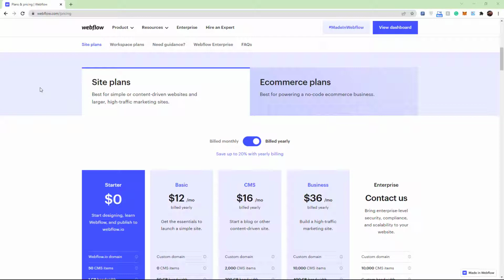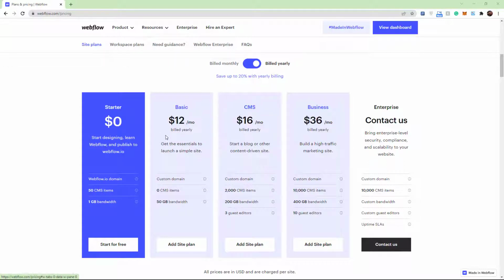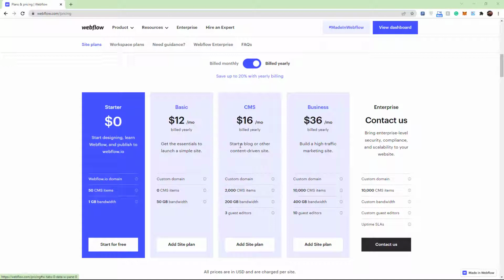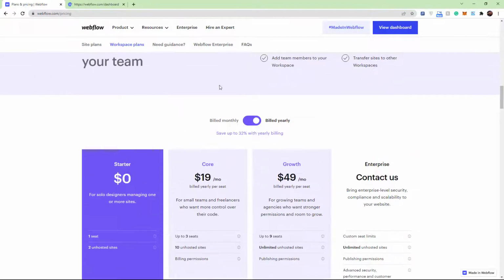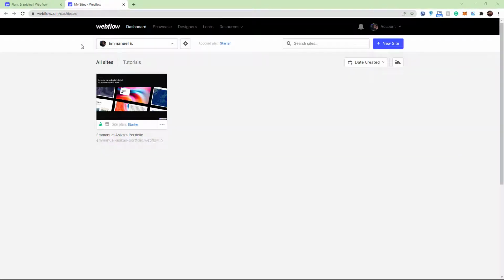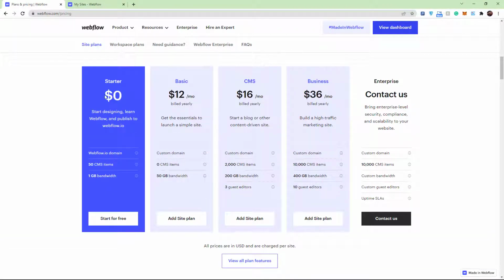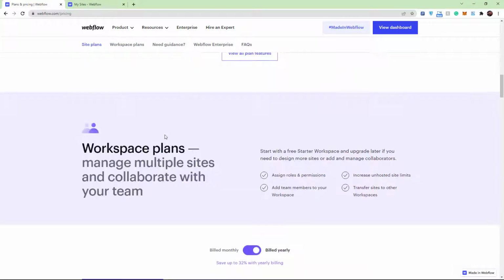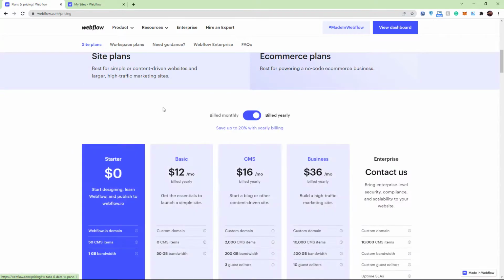Webflow Pricing Plans Explained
In this video, I have explained exactly how the webflow pricing model works.
The difference between site plans and Workspace plans is how they work together.

You can also ask any question related to the video in the comments, and I'll be sure to respond.
Thanks